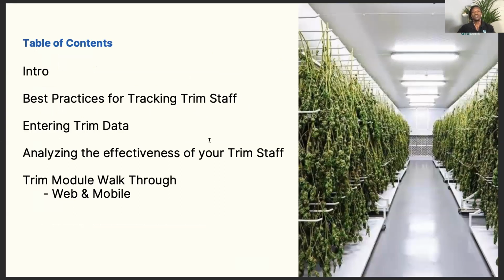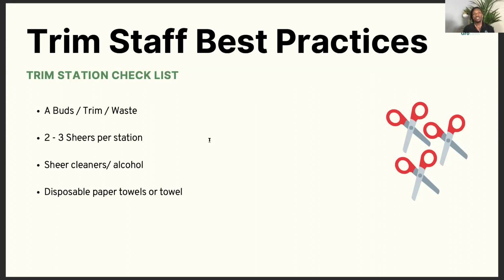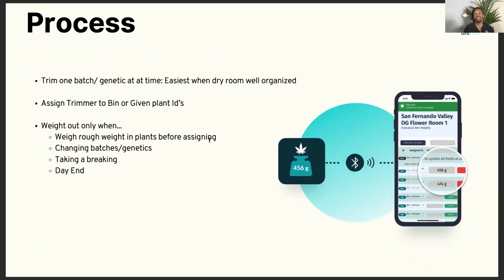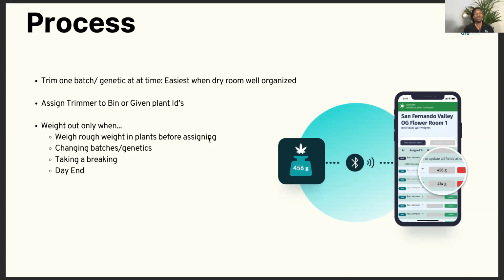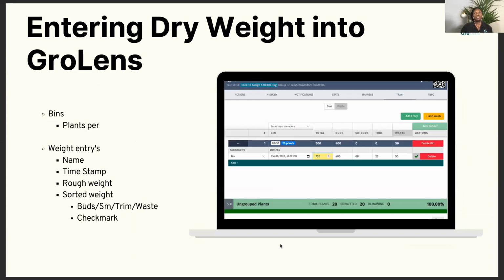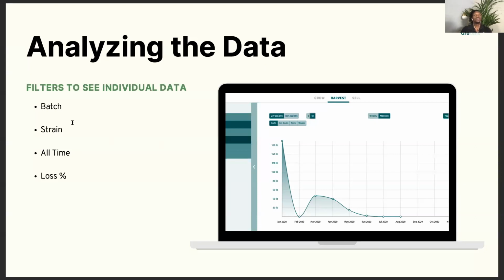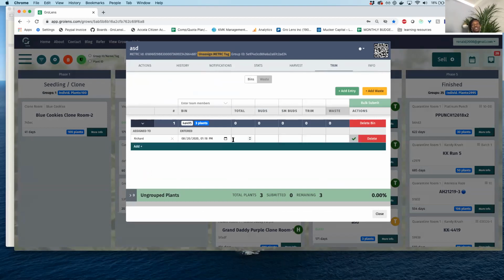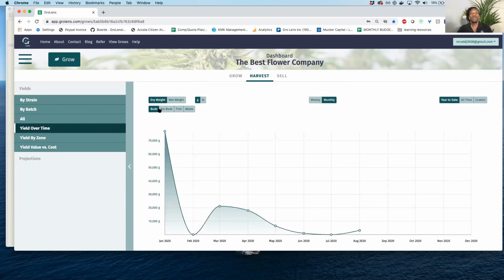Webinar 4: Tracking your Trim Staff for Efficiency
On this webinar we share some best practices for tracking and analyzing trim data.